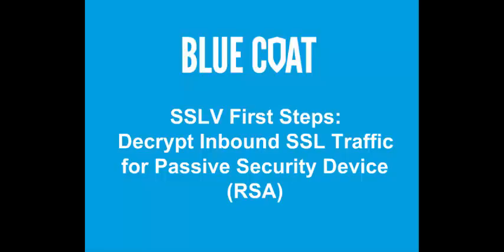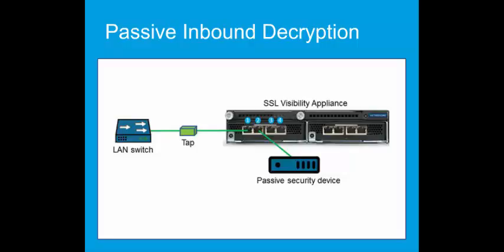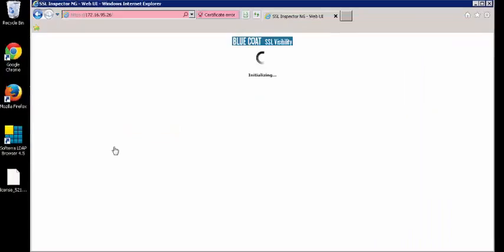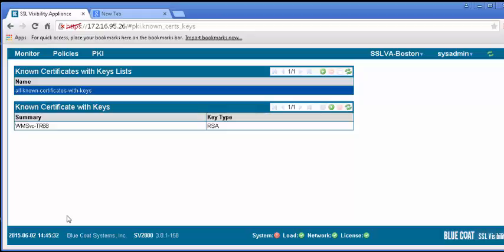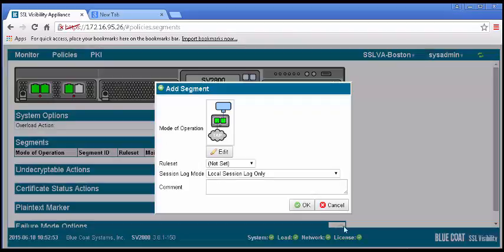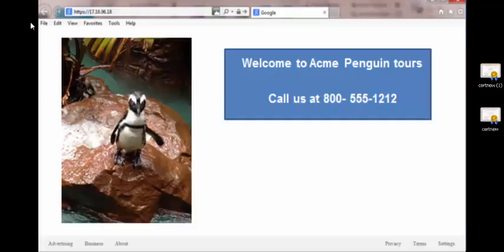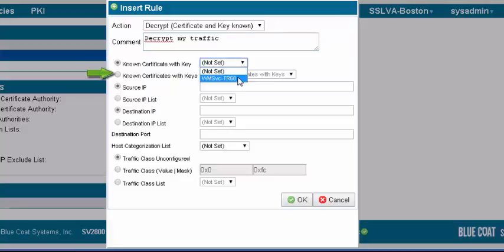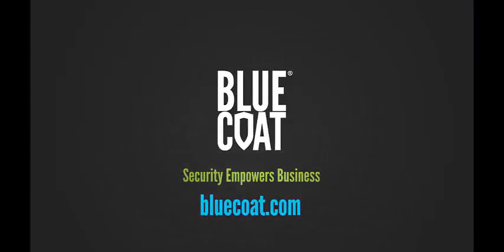Video Tutorial: SSL VA First Steps -Decrypt Inbound SSL Traffic for Passive Security Devices (RSA)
This video tutorial shows how to set up the SSL Visibility Appliance to decrypt inbound SSL traffic, and send it, and all other traffic, to a passive security device in a network using the RSA key exchange method. In this case the SSLVA is connected via a network tap.